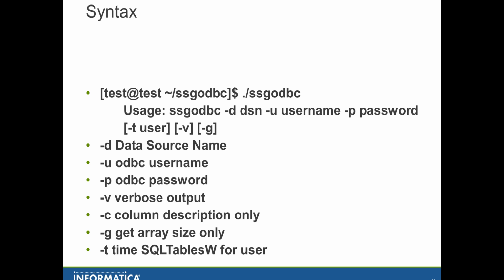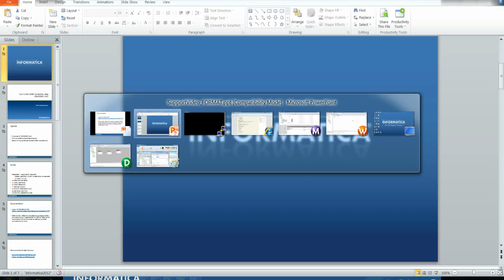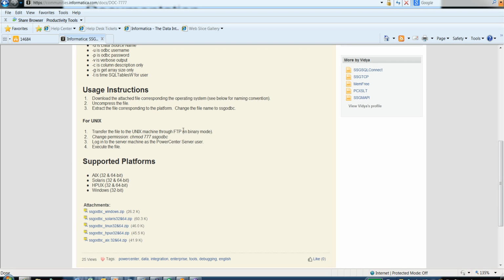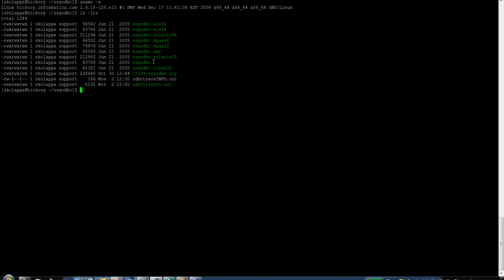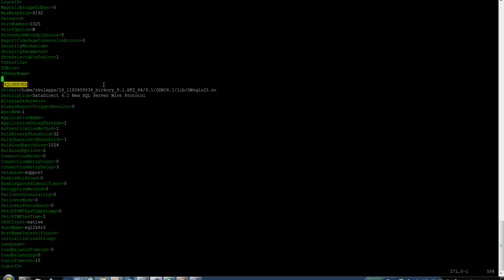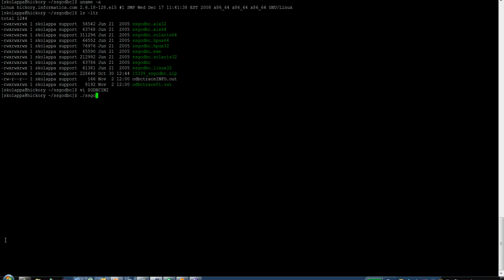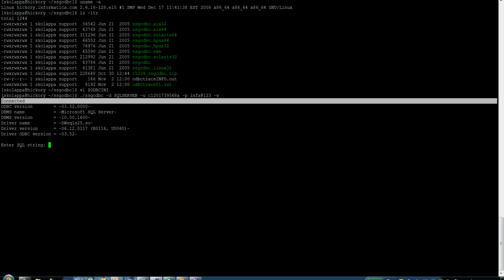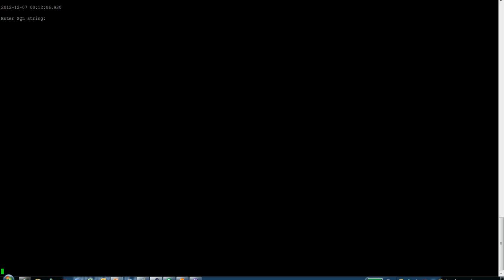How to use SSGODDBC utility to test the ODBC connectivity for PowerCenter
This video explains how to use SSGODBC utility to test the ODBC connectivity for PowerCenter.